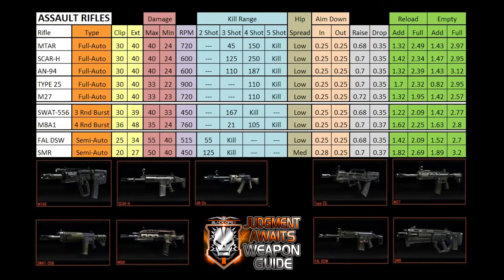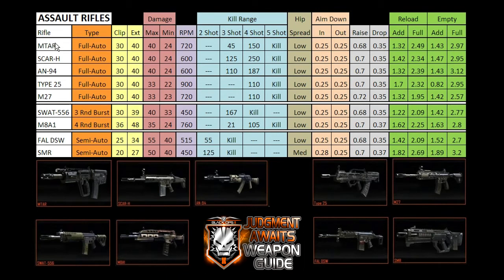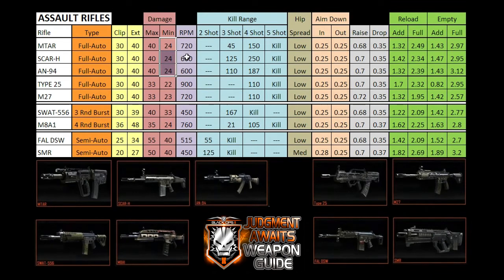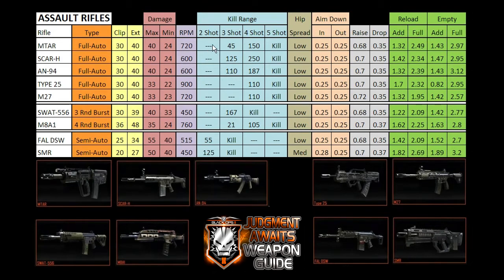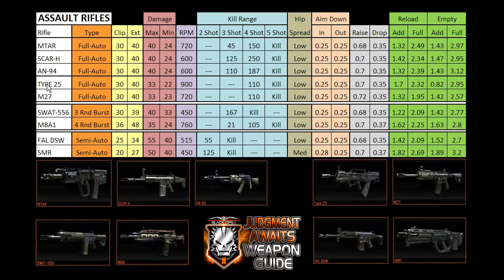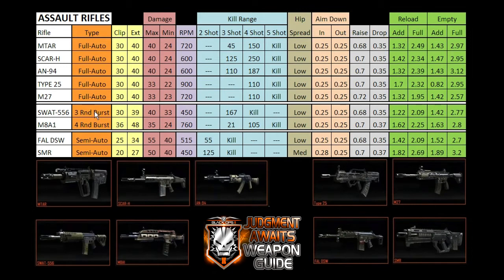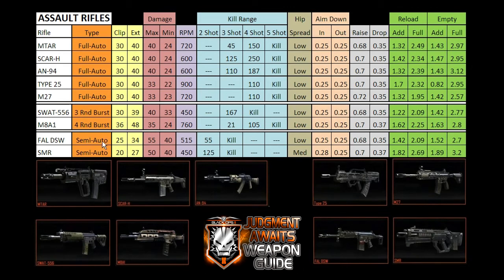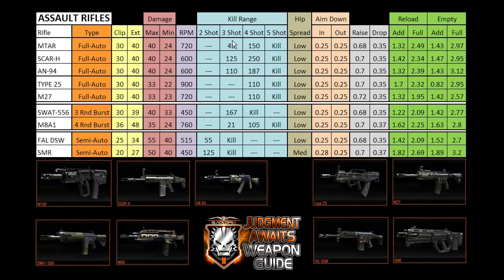Black Ops 2 Assault Rifle Weapon Stats Gun Statistics Guide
This is a video that shows the Assault Rifle weapons stats for Black Ops 2.  If you are looking for the assault rifle weapon stats guide - then check this out.

Black Ops 2 Gun guide
Black Ops 2 Weapon Stats
Black Ops 2 Weapon Guide